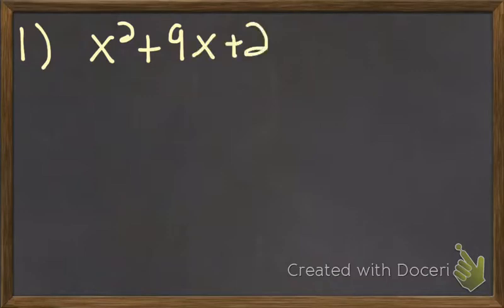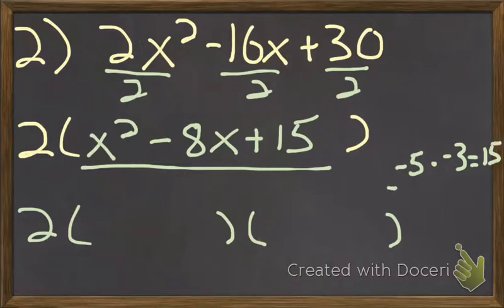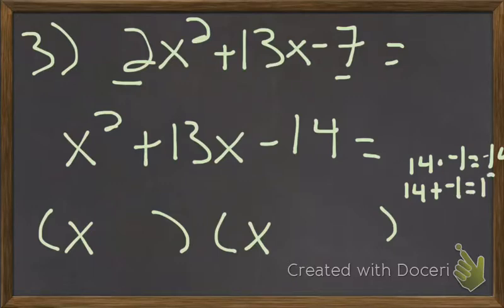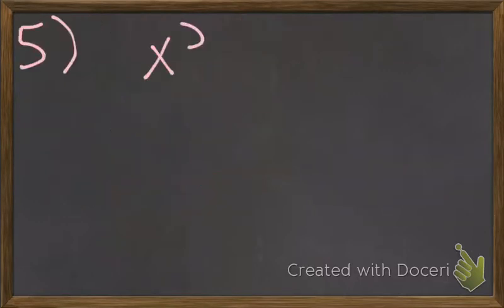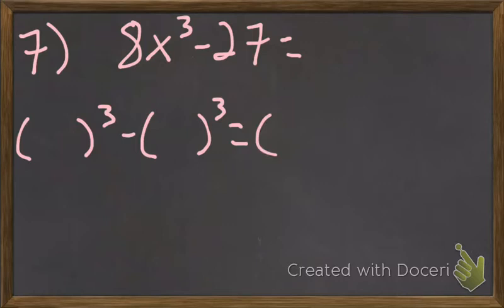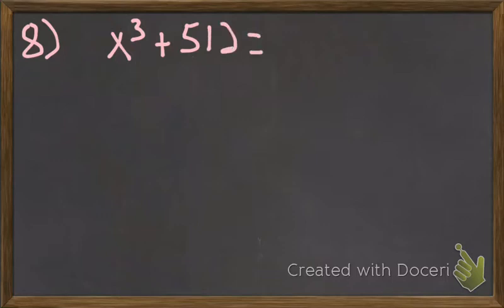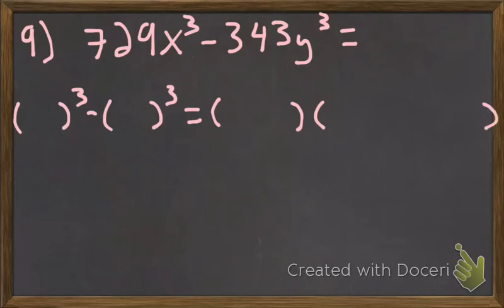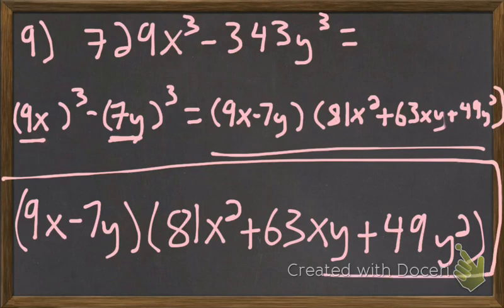page 1 solutions